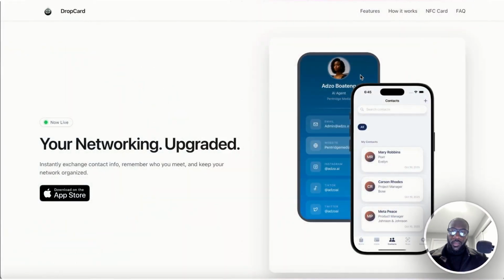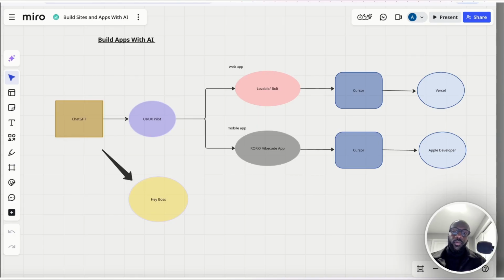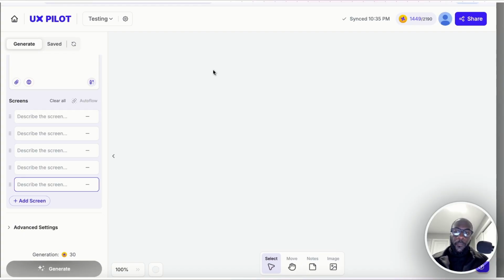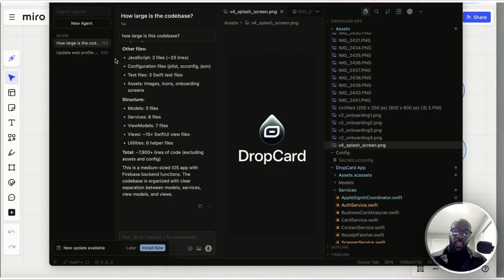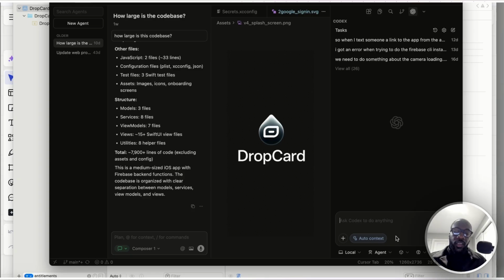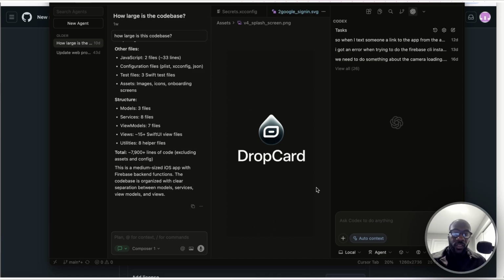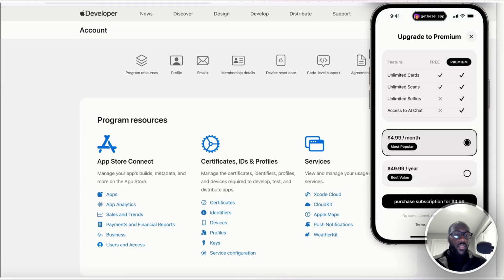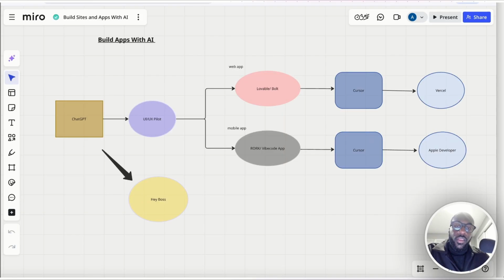How I Built an iOS App with AI (From Idea to Approved on the App Store)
We are officially in a new era of technology where you can build production-ready software—web apps, mobile apps, and more—from idea to launch using only AI tools. Most people don't realize this is possible yet, but in this video, I'll show you exactly how I did it.

I'll walk you through the entire process of how I took a simple idea for a contact management app, Drop Card, and built it from the ground up, sent it to Apple test flight, and got it approved on the iOS store. The entire app was 'Vibe Coded,' and I'm breaking down every step of the journey, from concept validation with ChatGPT to coding with Cursor AI and navigating the tricky App Store approval process.

You’ll see:
- How I validated my idea using ChatGPT
- How I designed the app with UX Pilot
- How I built it using Cursor + Xcode + Firebase
- The process of getting it approved on the iOS App Store
- And how Vibe Coding is changing what it means to be a creator

If you’ve ever wanted to build your own web or mobile app with AI, this video is your roadmap.

Join the Vibe Code Pioneers community where we help you go from idea to app using AI tools

Timestamps:
0:00 – Intro: The new era of AI-powered app building
1:28 – What DropCard is + overview of the product
3:17 – Why “getting approved” matters more than just TestFlight
4:22 – My full ideation → design → UI/UX process (ChatGPT + UX Pilot)
7:59 – Building DropCard with Cursor + Xcode (Swift)
14:54 – Backend, payments, approvals, and launching on the App Store